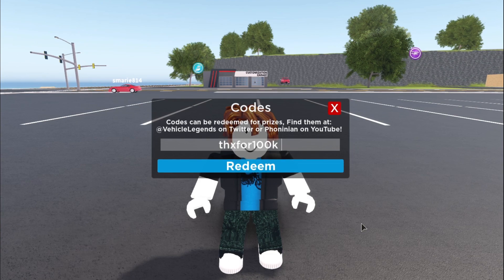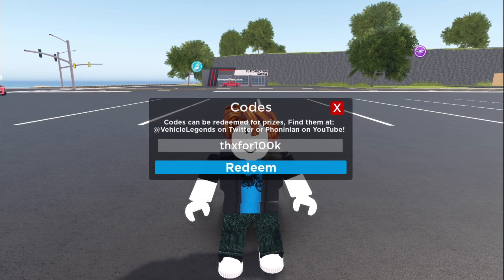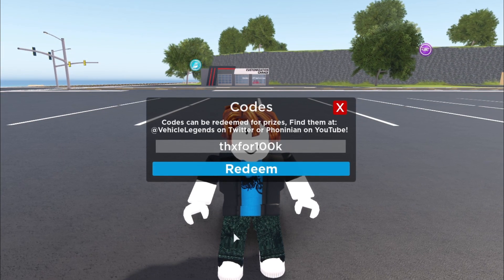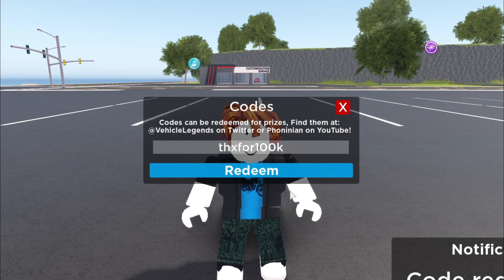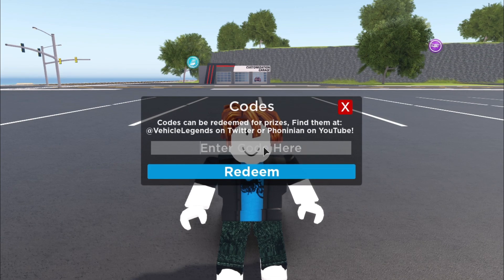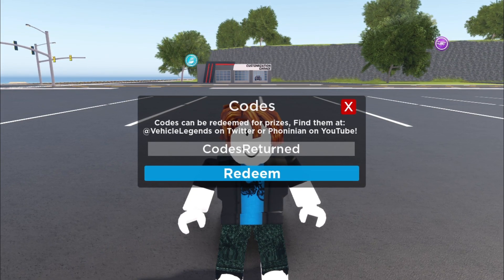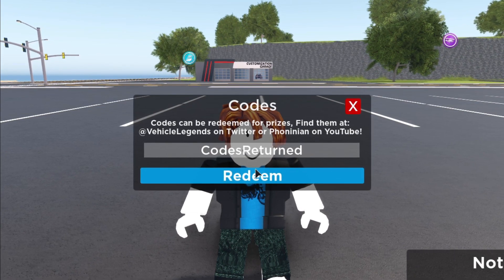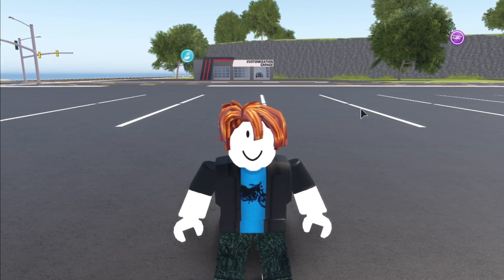NEW ALL ROBLOX VEHICLE LEGENDS CODES 2021 JANUARY 🚙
All Secret New Wiki Twitter Codes In Vehicle Legends Roblox June 2020.